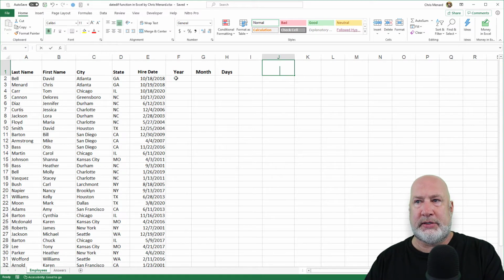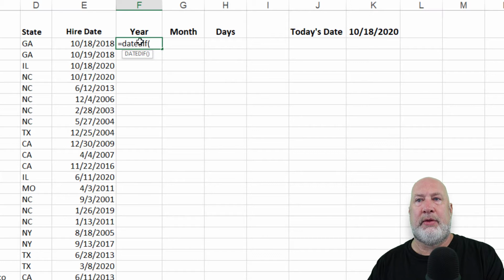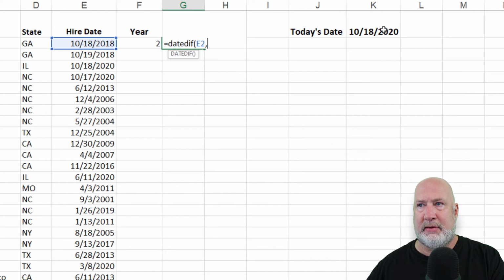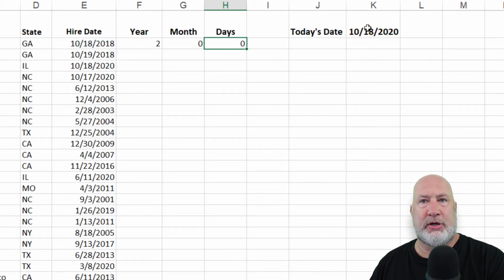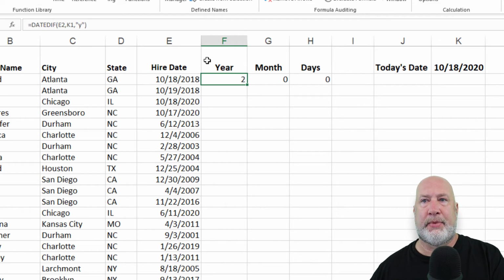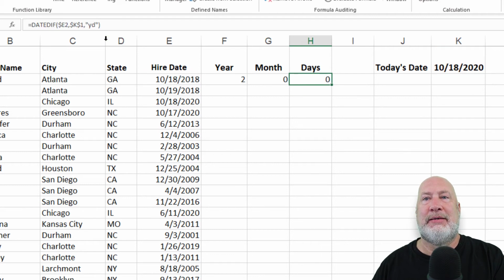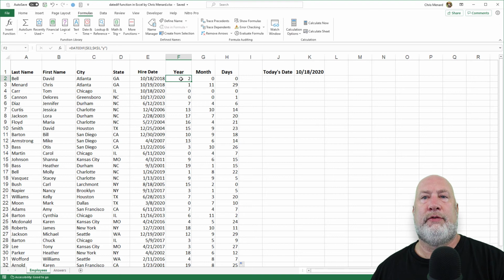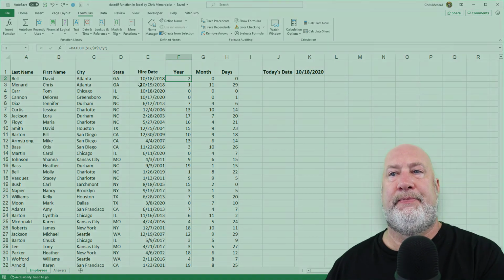Excel DateDif function - difference between two dates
In Excel, if you need to calculate the difference between two dates in years, month, or days, the DATEDIF function will handle it. DATEDIF is "Date & Dif". It is an interesting function since it does not show up in the Date & Time function in Excel. DATEDIF has three arguments - start date, end date, and date unit (year/month/ or date).

Reason to use DATEDIF
Get days, months, or years between two dates
HR could use this to see how long employees have worked. We could track how long customers have been in the system.

Syntax
=DATEDIF (start_date, end_date, unit)

Chapters:
0:00 Intro
0:45 DateDif - Year Y
2:36 DateDif - Month M
2:47 DateDif - Day D
3:45 DateDif - YM
4:37 DateDif - MD
5:00 absolute & relative
6:02 asbolute & mixed
7:35 important note about file

"y" Difference in complete years
"m" Difference in complete months
"d" Difference in days
"md" Difference in days, ignoring months and years
"ym" Difference in months, ignoring years
"yd" Difference in days, ignoring years

Warning: Excel provides the DATEDIF function in order to support older workbooks from Lotus 1-2-3. The DATEDIF function may calculate incorrect results under certain scenarios. Please see the known issues section of this article for further details.

-- EQUIPMENT USED
○ My camera